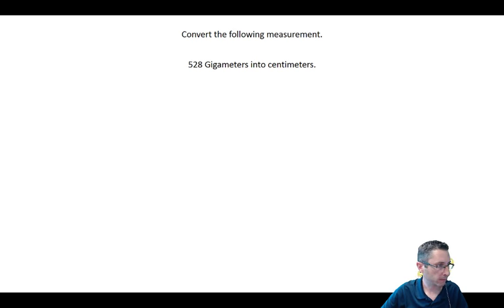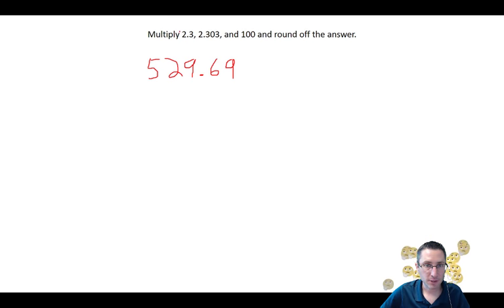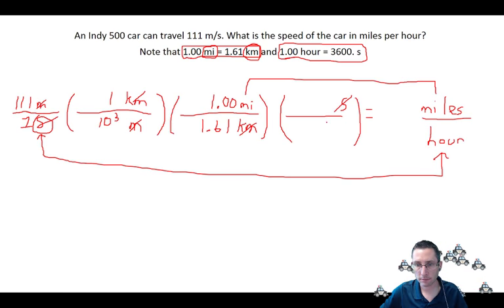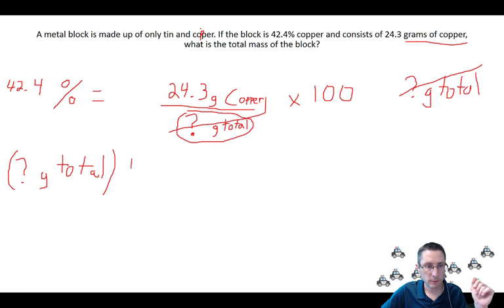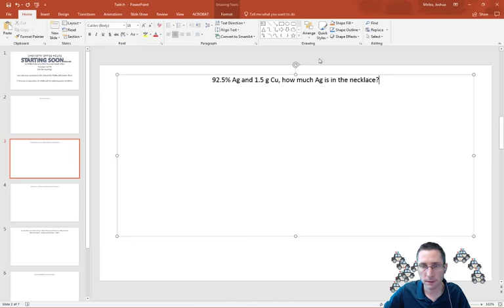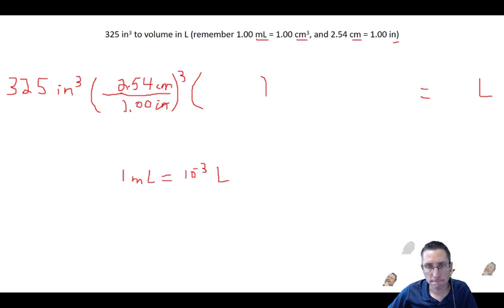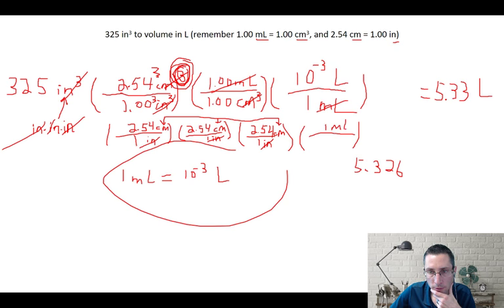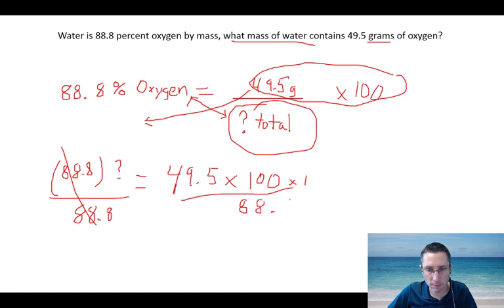Office Hours 9/11, Exam 1 Review